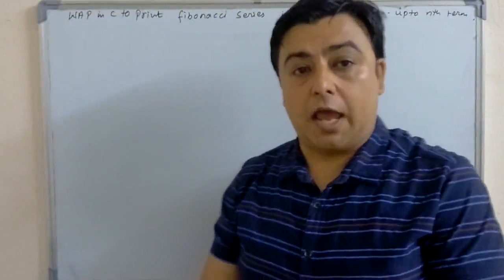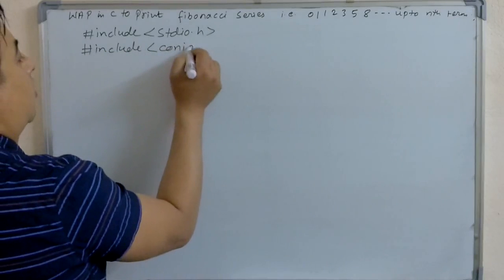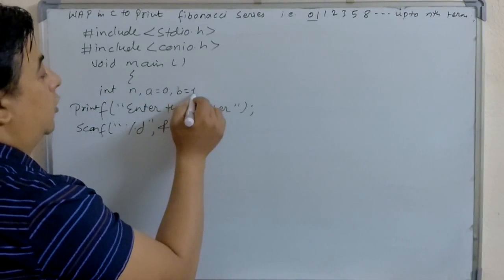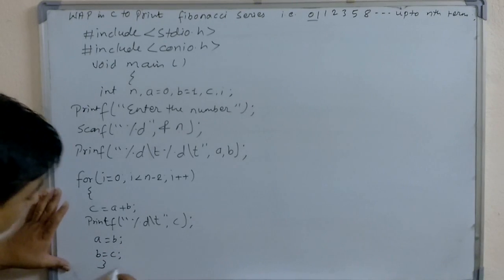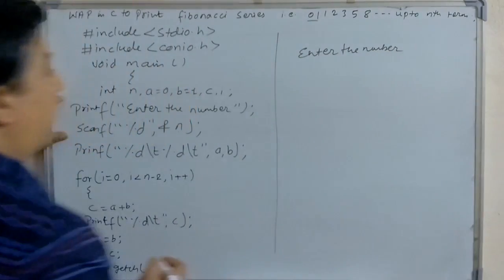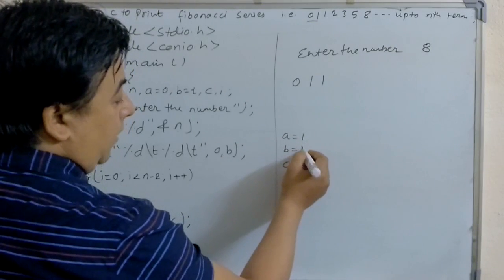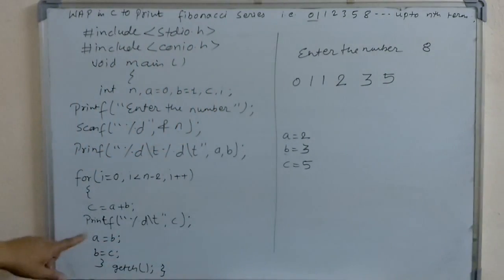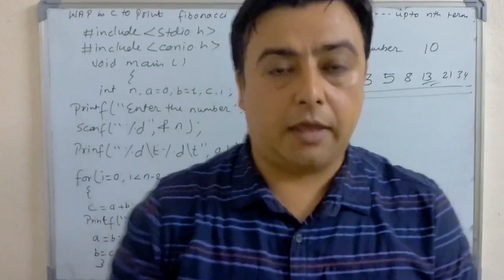FibonacciSeries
This video is helpful to learn the concept of fibonacci series and how to write a program in c to print the fibonacci series. This video provides easy concept to the viewer to write and understand fibonacci series.